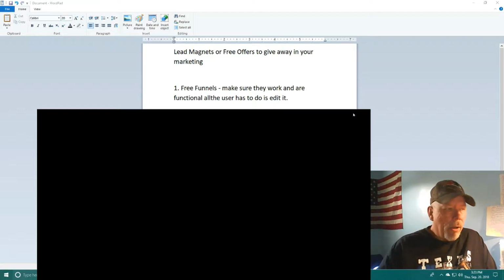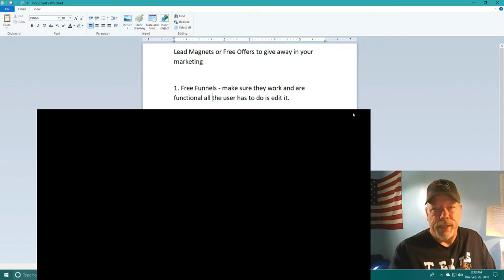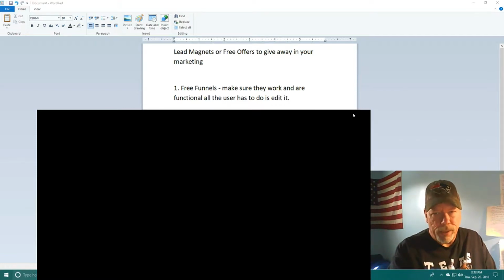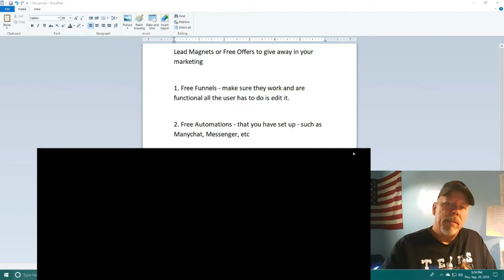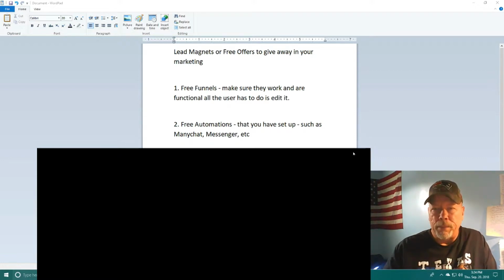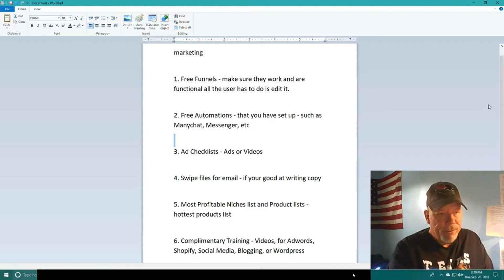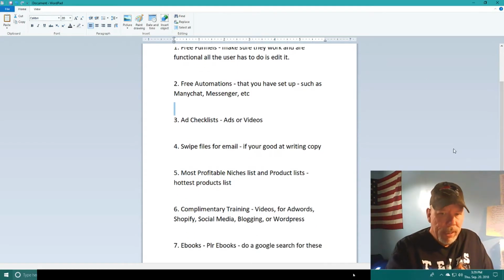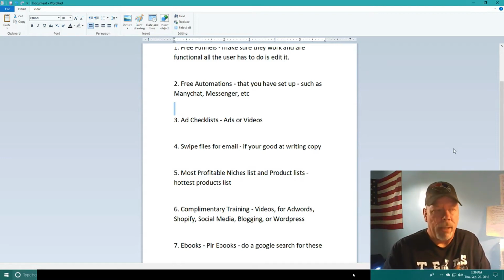7 LEAD MAGNETS TO GIVE AWAY IN YOUR MARKETING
7 LEAD MAGNETS TO GIVE AWAY IN YOUR MARKETING

This video is about 7 Lead Magnets To Give Away In Your Marketing

★★ Motivation Videos ★★